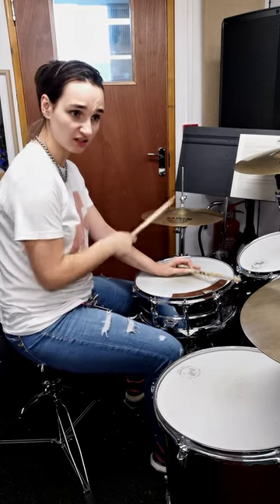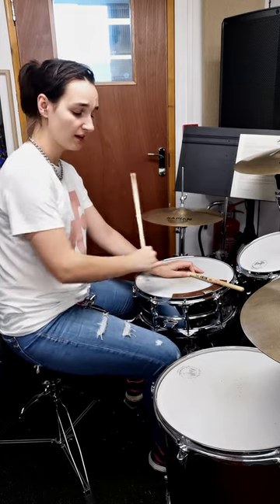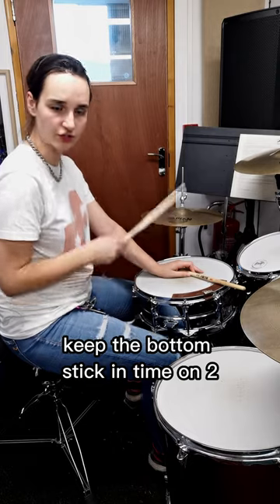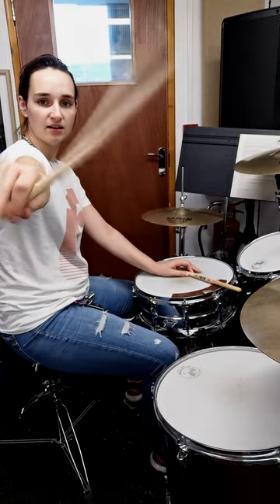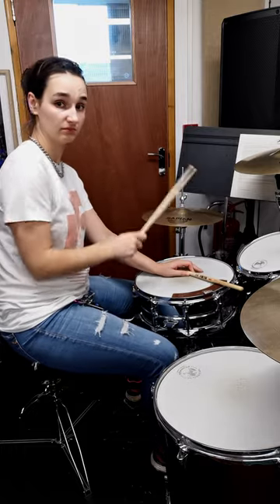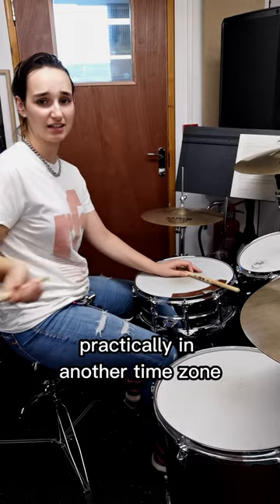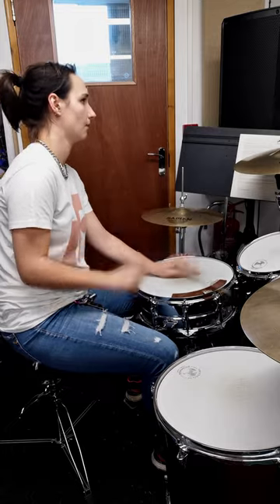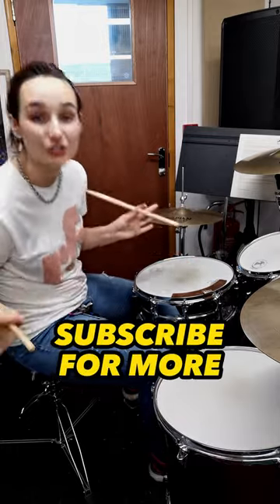X-Stick Hack 🥁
🥇 Emma’s membership program. An online community to help achieve your drumming aspirations with personalised guidance and feedback